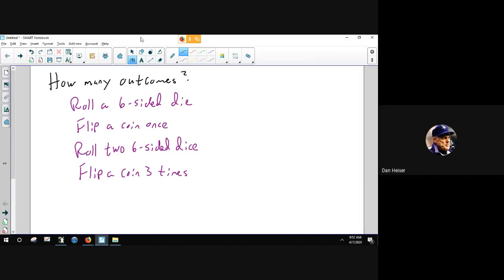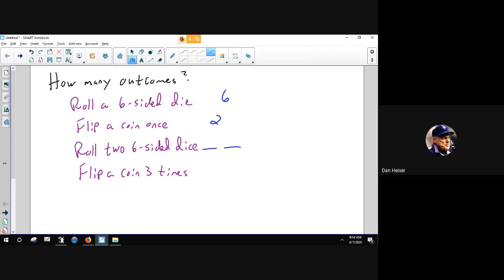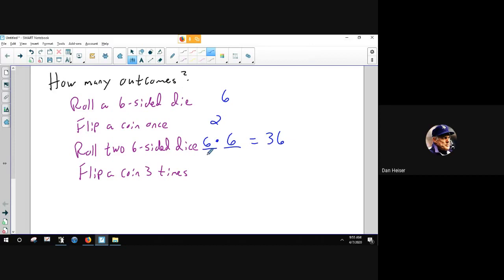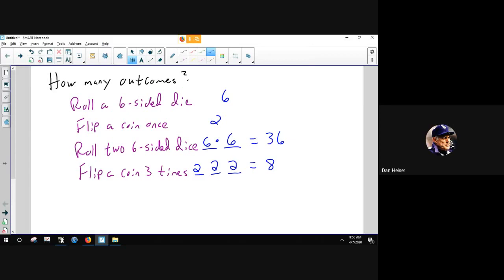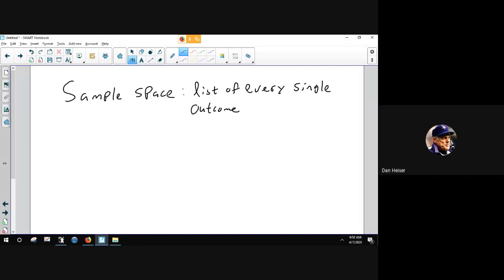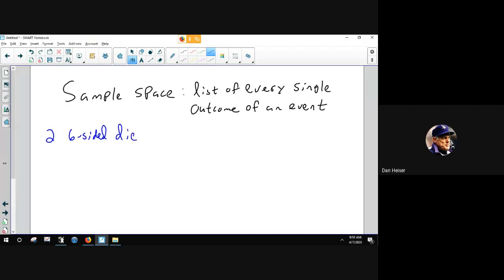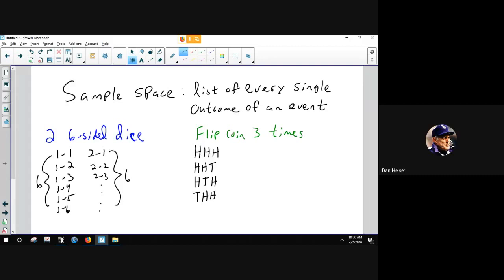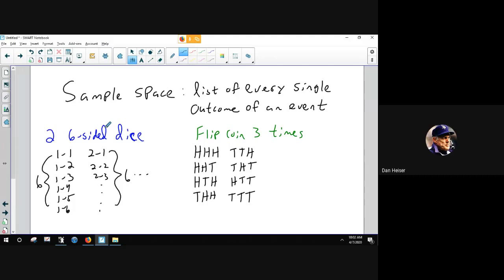Counting part 1